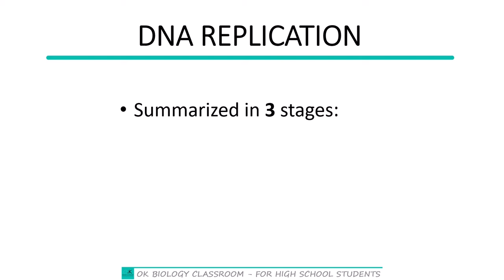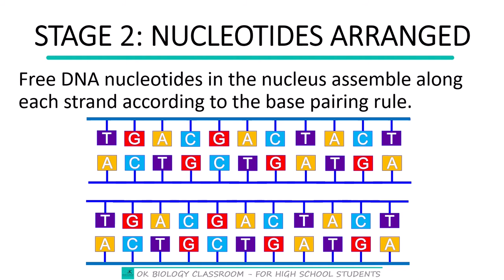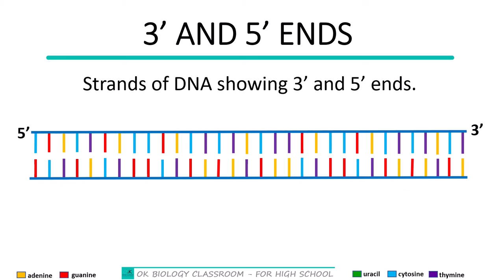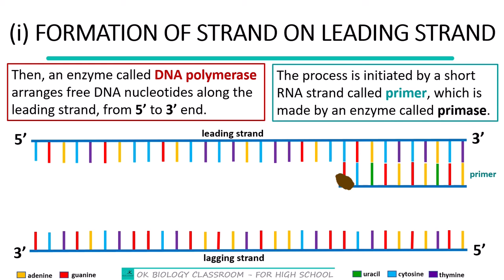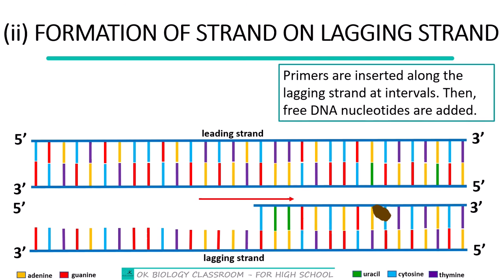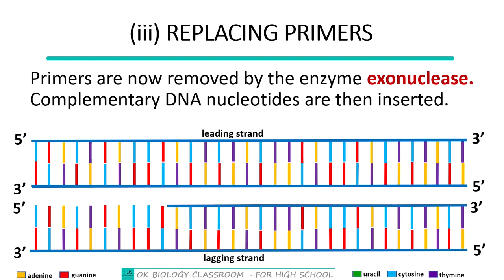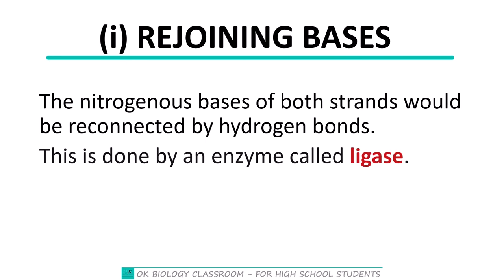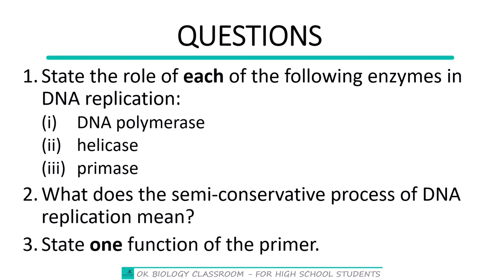4.3.2 DNA Replication (expanded)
This is the second lesson video on DNA replication. It includes the work of enzymes and primers.